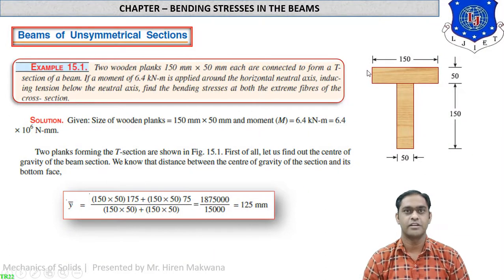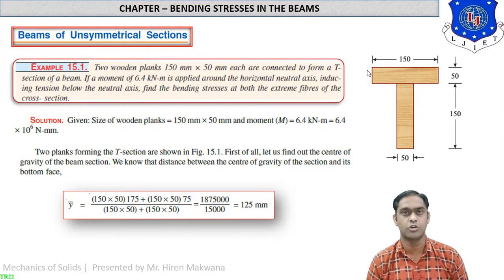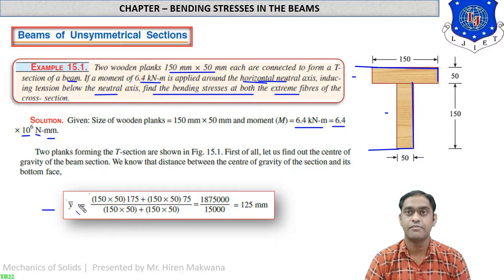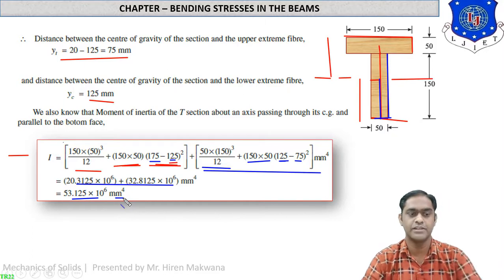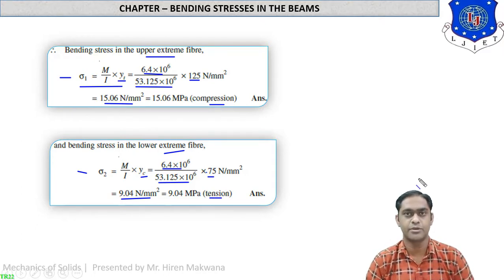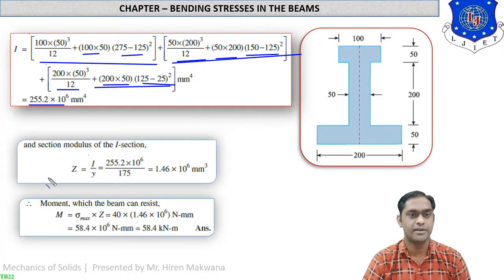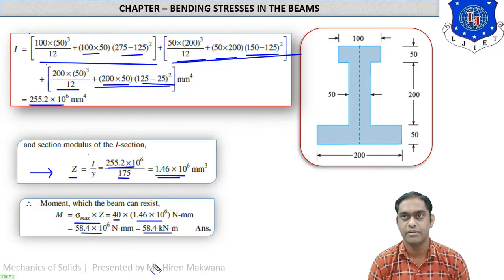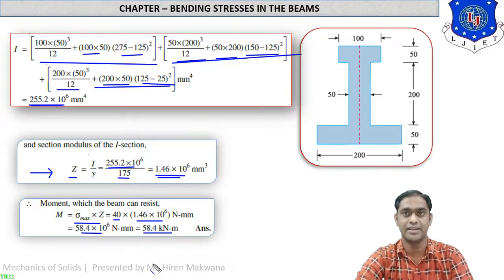LECTURE - 53 | BENDING STRESSES IN BEAMS | BEAMS OF UNSYMMETRICAL SECTIONS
REF : STRENGTH OF MATERIALS BY R S KHURMI